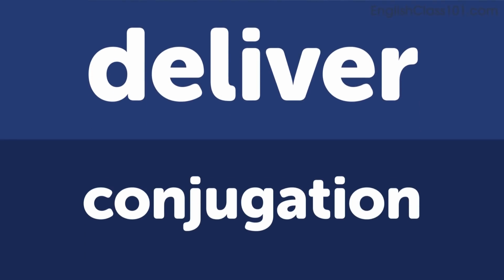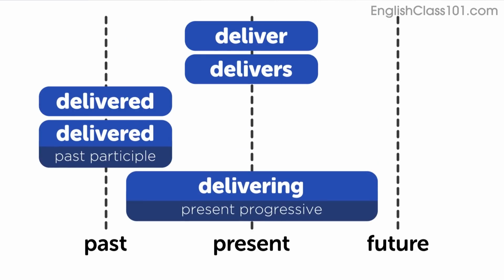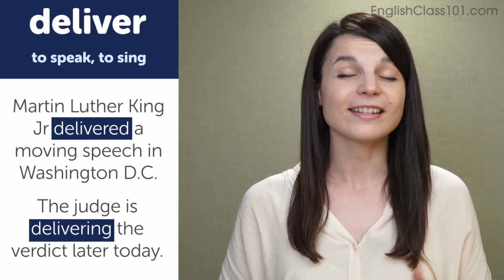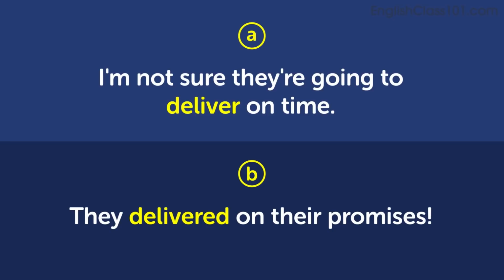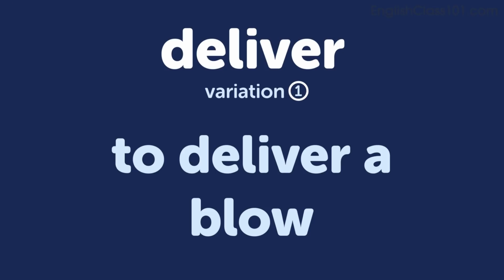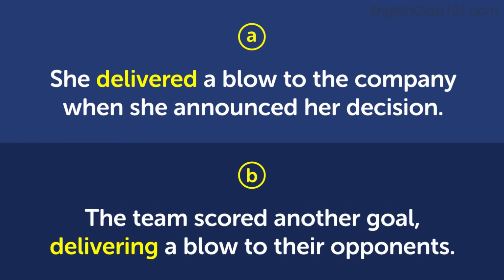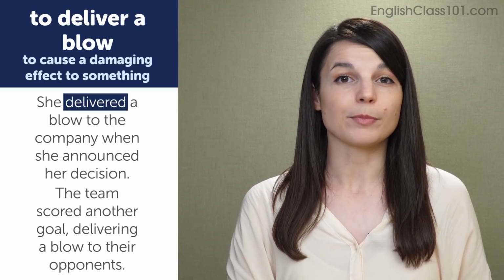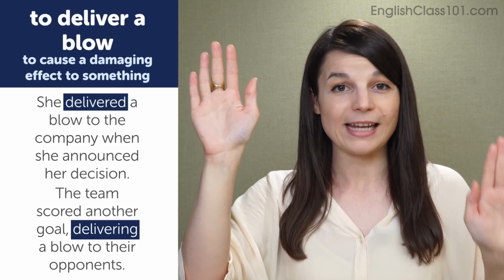DELIVER - Basic Verbs - Learn English Grammar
In this English grammar series you will learn everything you need about English verbs and how to correctly use them. With this video you will be able to able to master the verb DELIVER in all its grammatical forms.